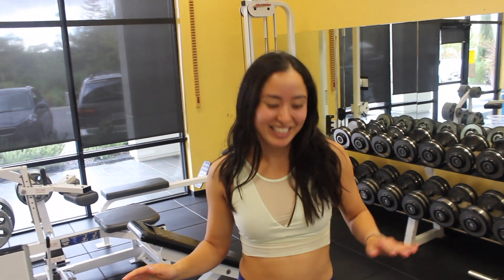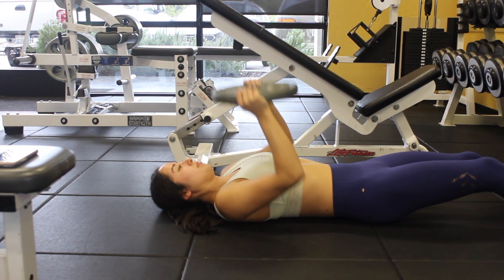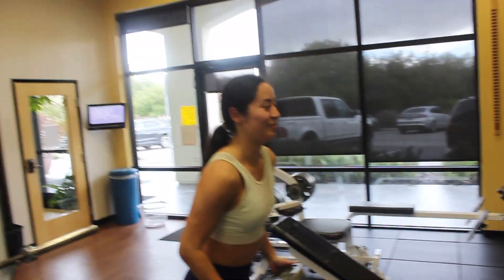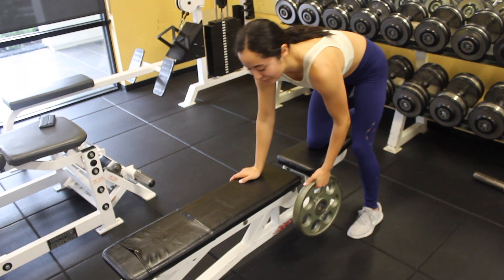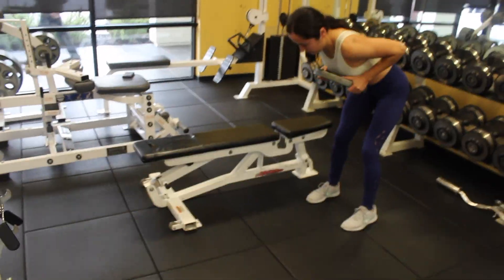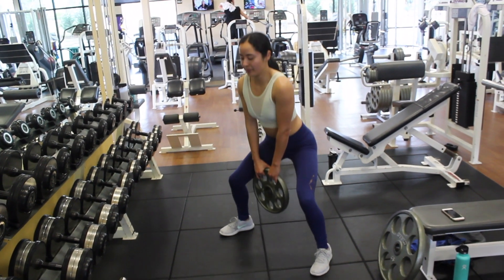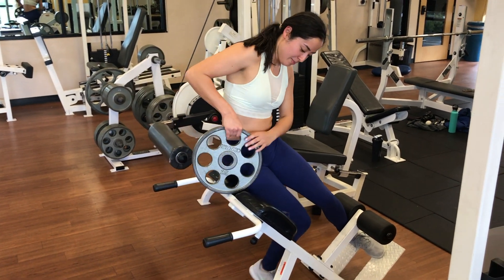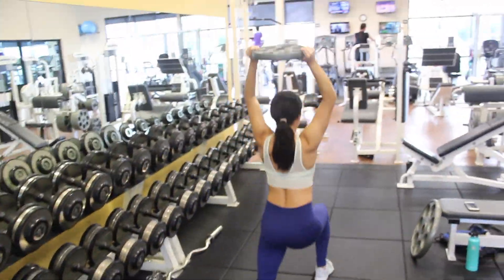full body workout (w plate)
perfect workout to just grab a plate and go hide in the corner for a full body burn!

please go support my friend Jaelin on soundcloud!

WORKOUT:
all supersets - 3 or 4 sets of 10-15 reps

chest superset:
incline bench press
floor press

shoulders superset:
OH shoulder plate rotation
OH press

back superset:
single arm bench row
bentover row

legs superset:
Walking lunge w OH hold
Sumo squat pulses

abs superset:
raised oblique crunch
full sit up